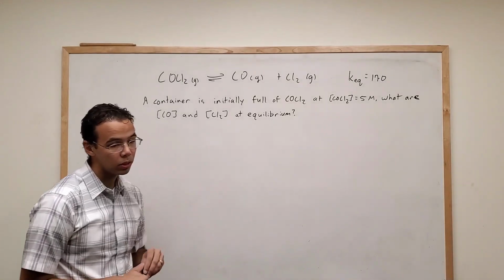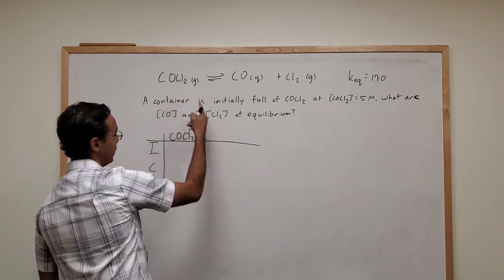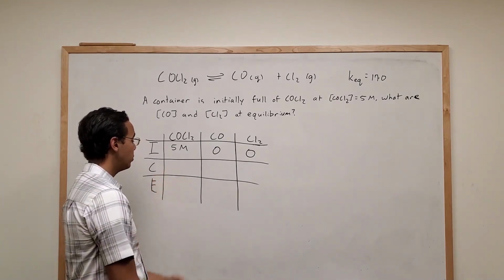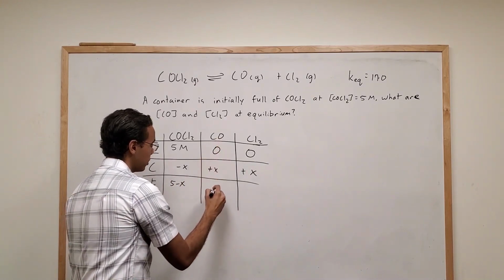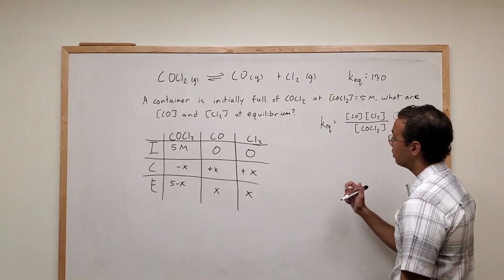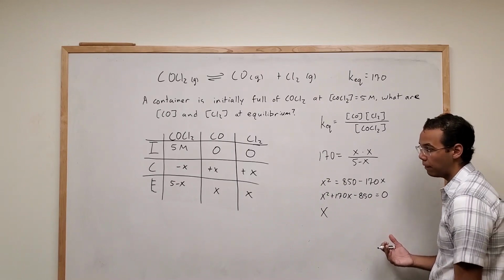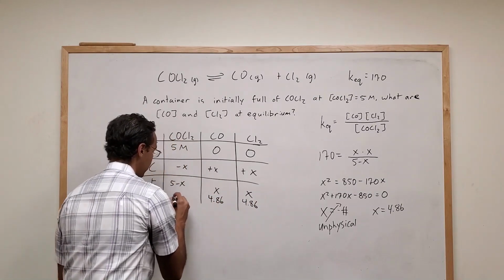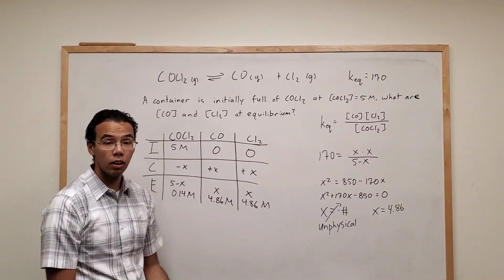ICE Method - a useful introduction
Guided walkthrough on how to solve chemical equilibrium problems using the ICE method. I have found this method to be extremely helpful for doing both equilibrium and Acid-Base type problems. For additional chemistry (or science) help take a peek at our other videos.